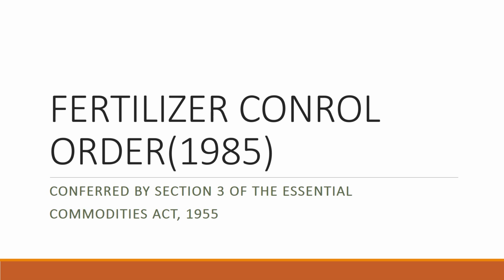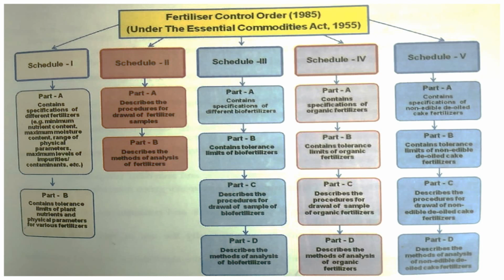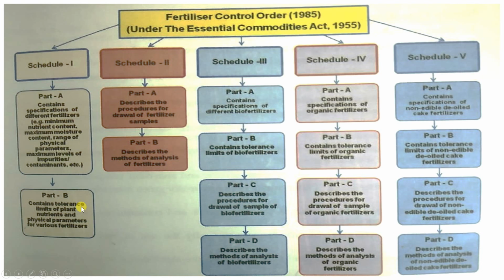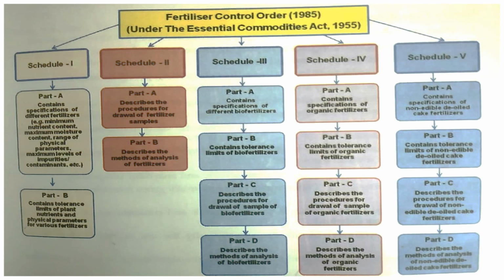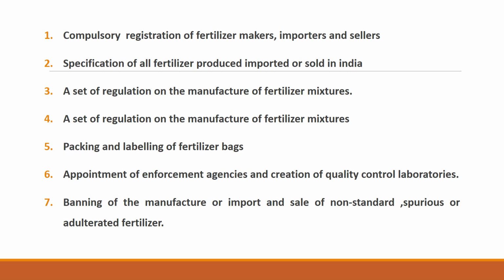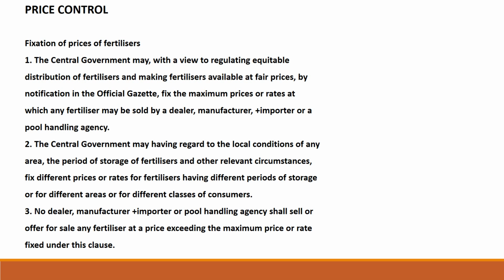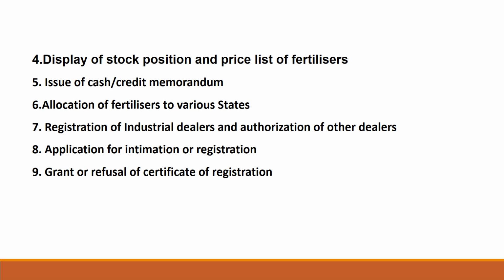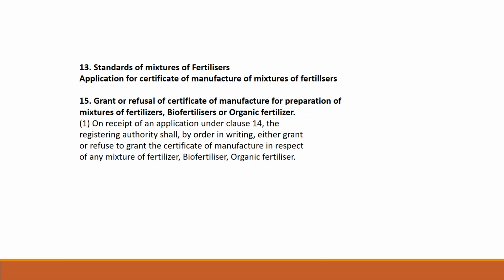Fertilizer control order 1985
Act came under essential commodity act 1955